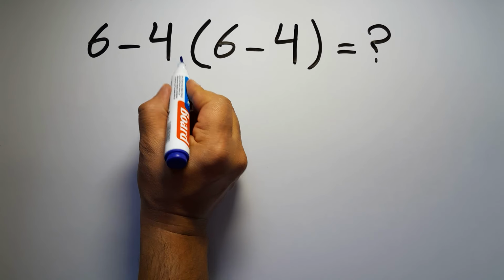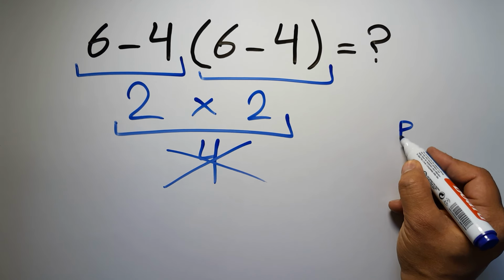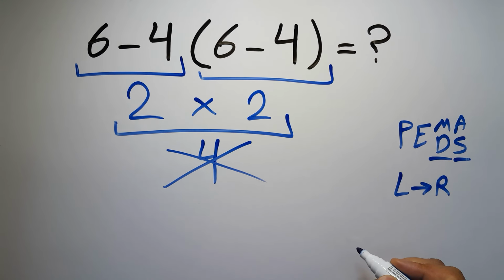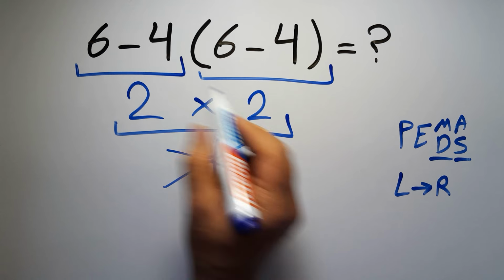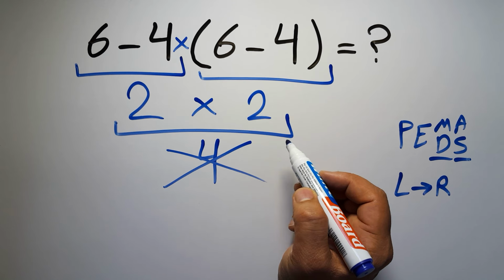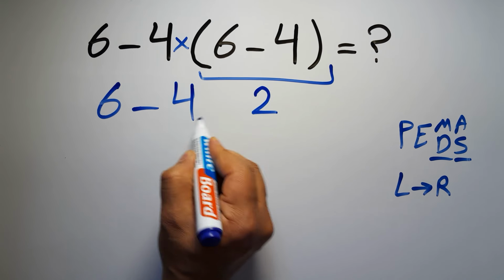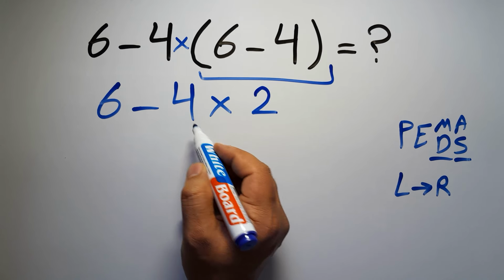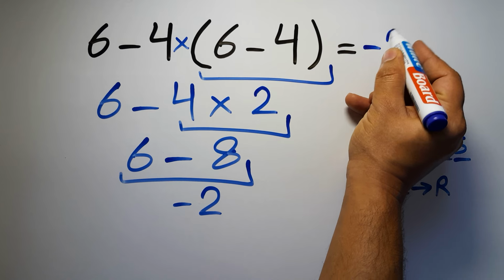This Simple Math Problem Will Surprise You!